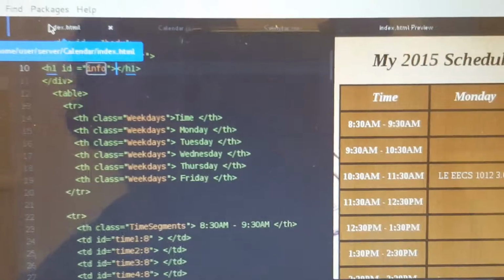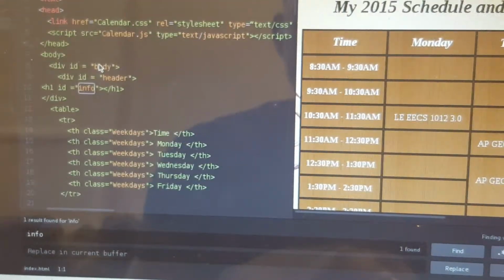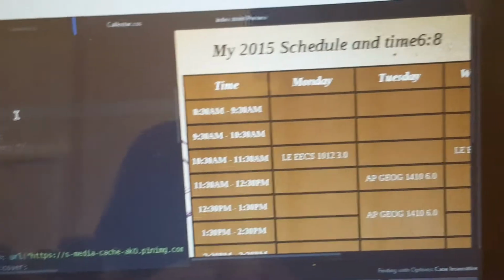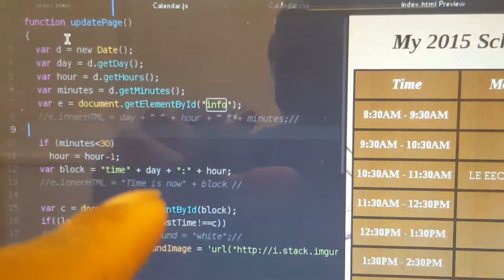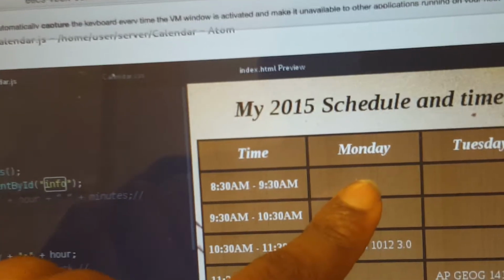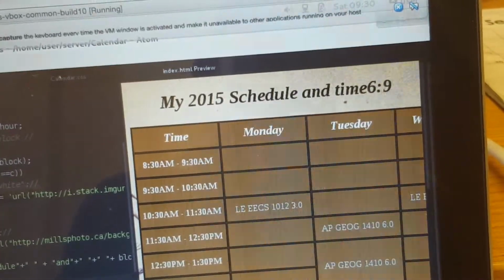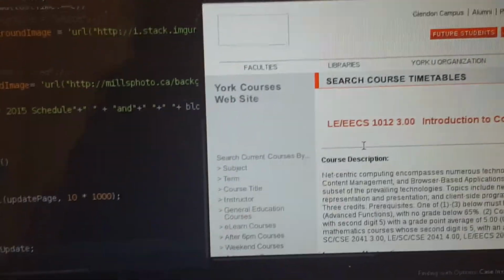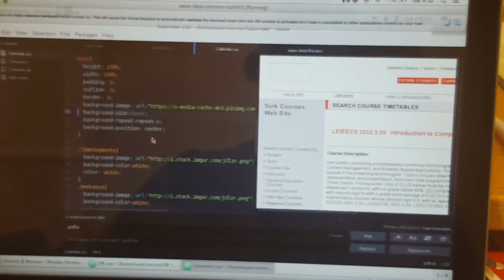Scheduler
Lab 2 EECS